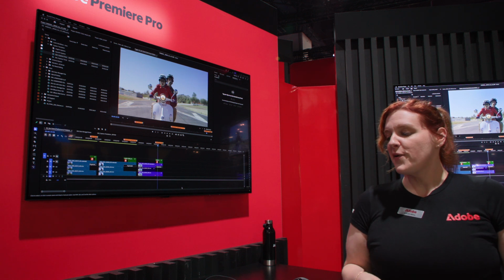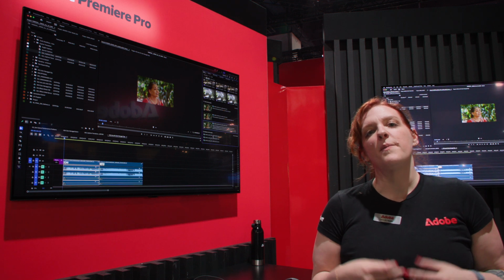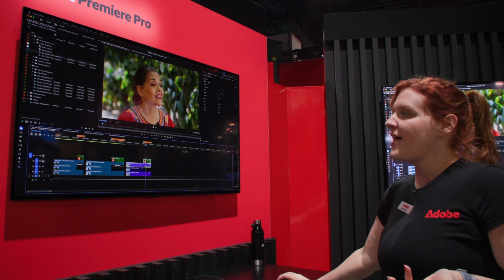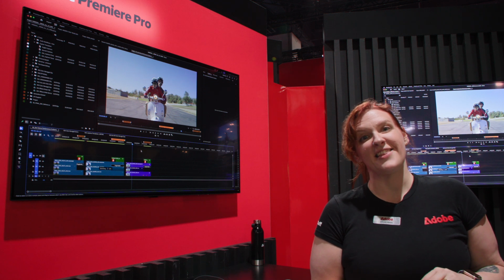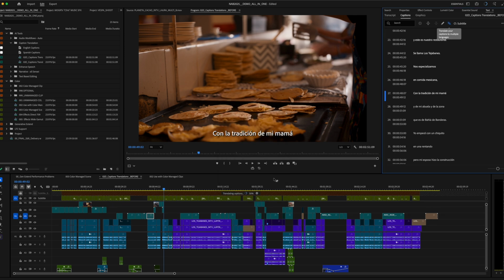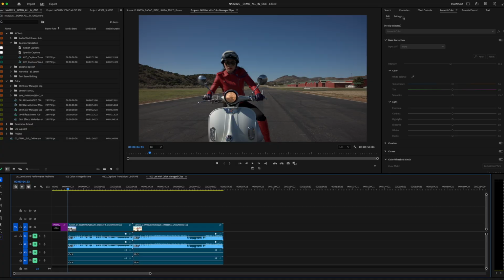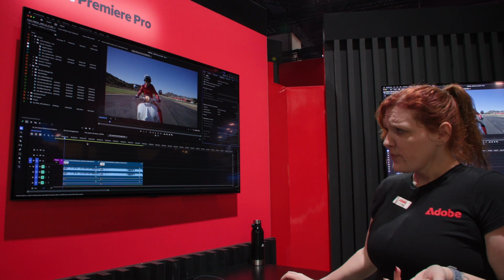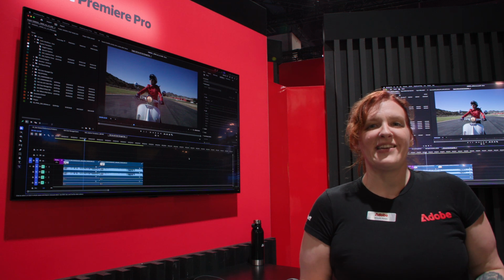Adobe Premiere Pro 2025 explained: Generative Extend, new Color Management - incl. Screencapture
We had the opportunity to have the new Premiere Pro 2025 shown and explained to us at the Adobe stand at NAB. Kylee Pena from Adobe shows us the most important new functions via screen capture.
In addition to the new 4K function of Generative Enhance, we also take a look at the new Color Management, Caption Translate and the intelligent new search function (Media Intelligence and Search).